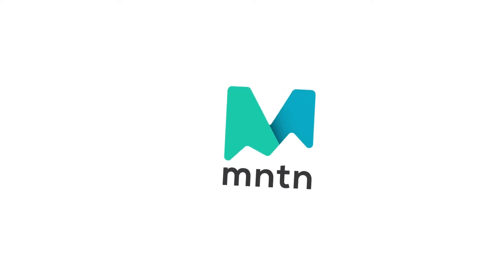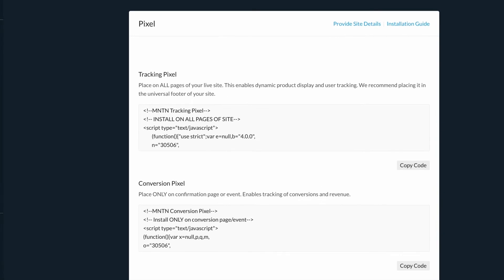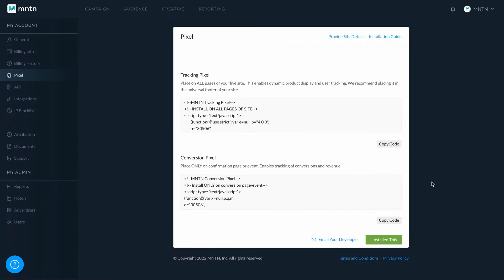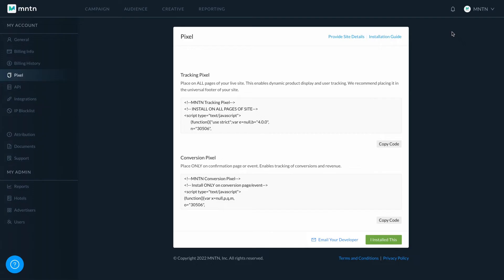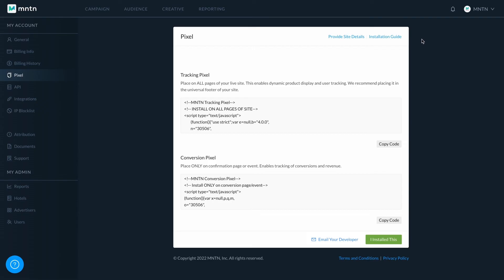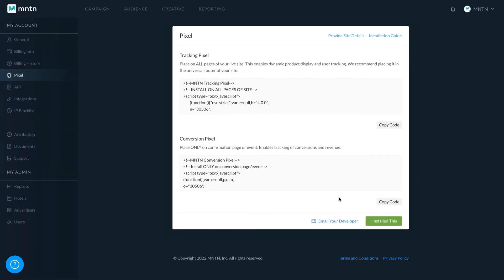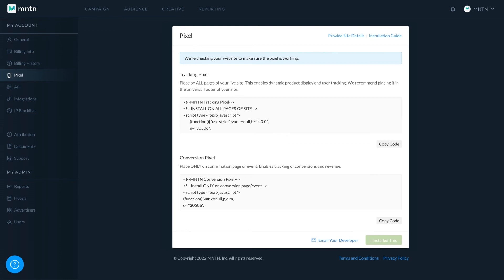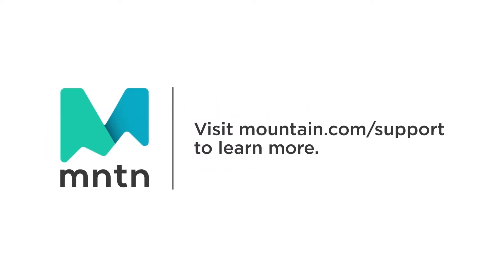Getting Started: Pixel Installation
In this video, we'll show you how to install a pixel.